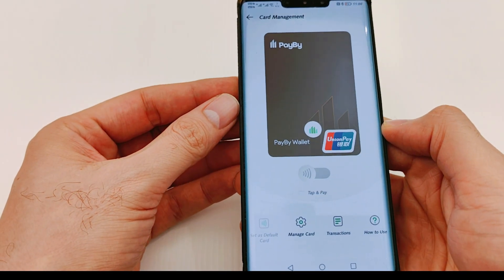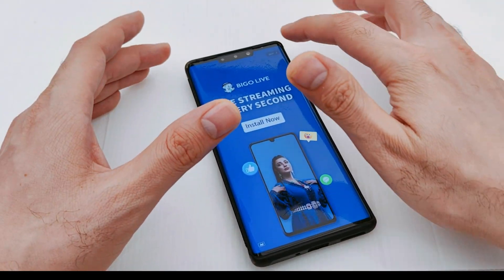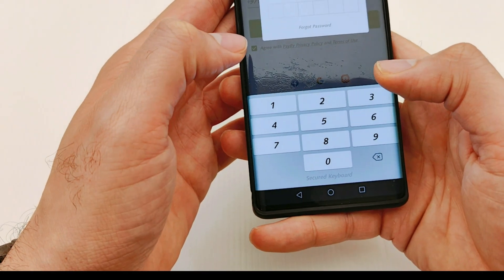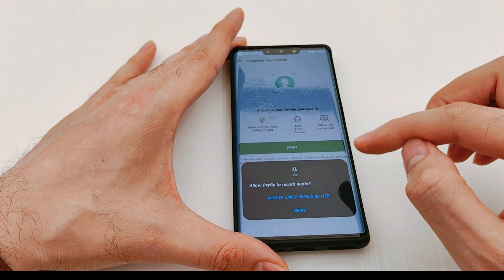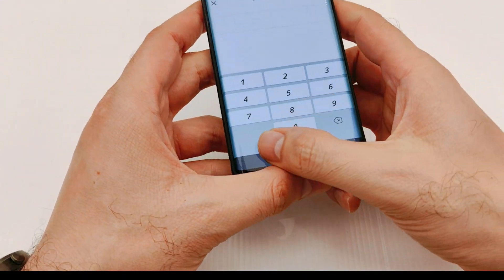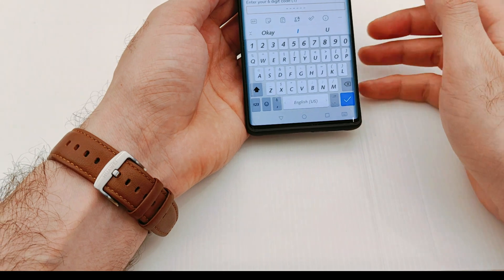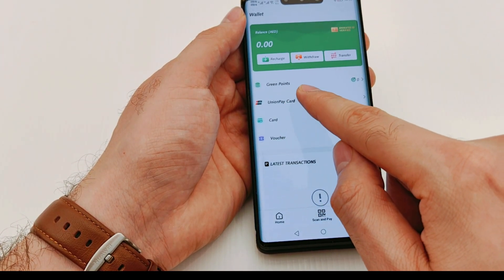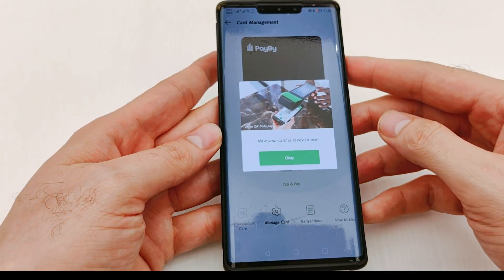How To Pay With Huawei Phones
in this video I'll be gonna show you How To Add Your Bank Card To Huawei Phone And use it for payment